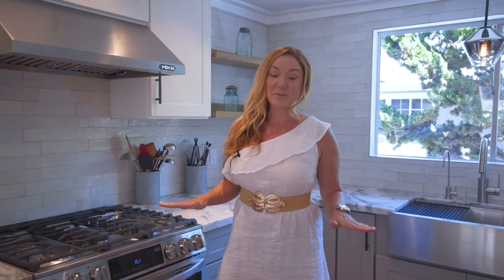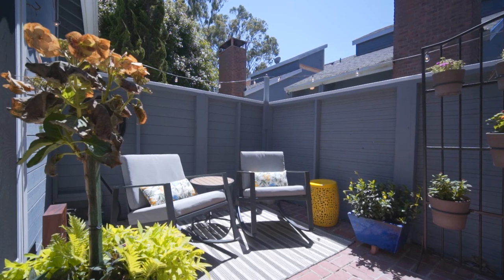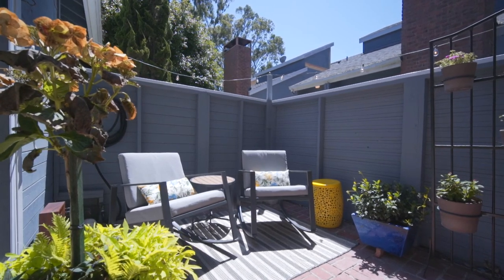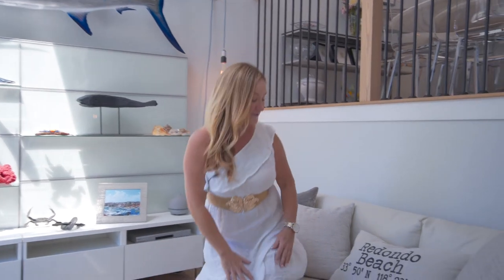Alicia Blackburn presents: 1917 Nelson Unit D Redondo Beach 90278